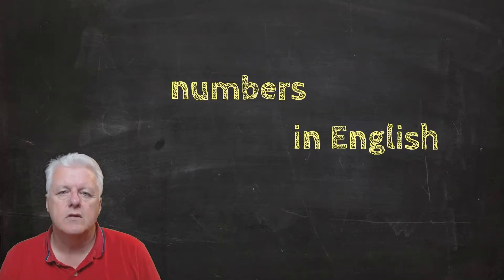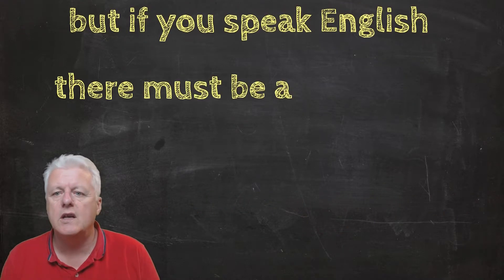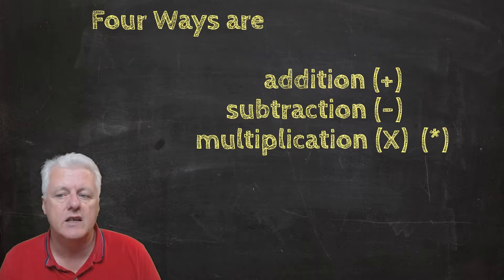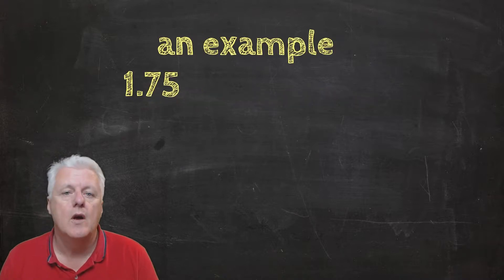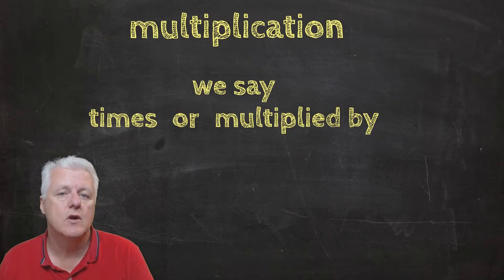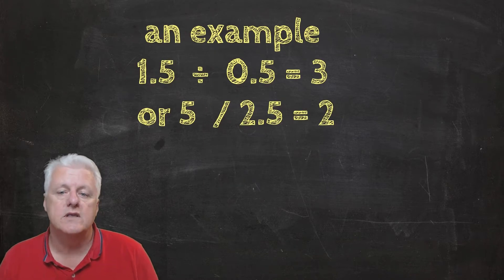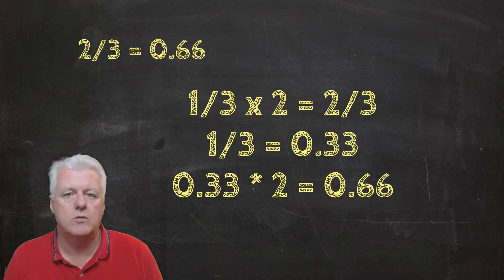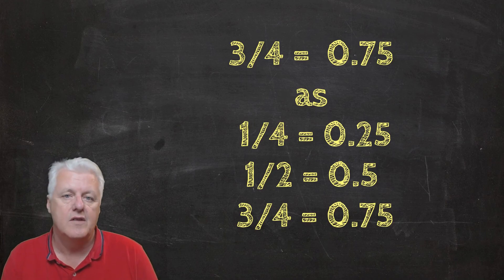basic numbers :fractions and decimals for Engineers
An introduction of how to say decimal numbers and fractions. Basic mathematical symbols and words.
Engineering vocabulary for English learners.